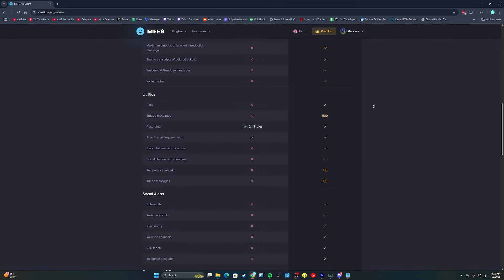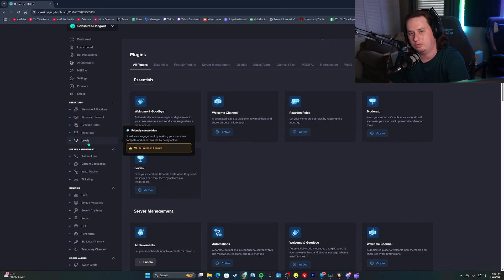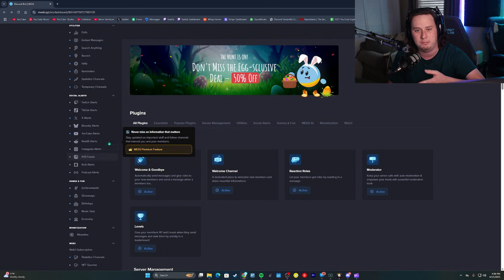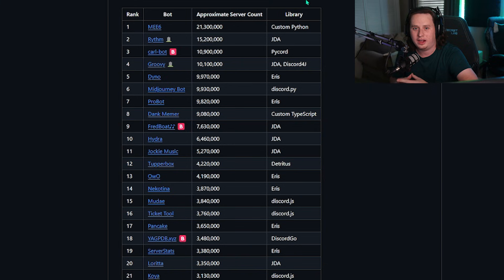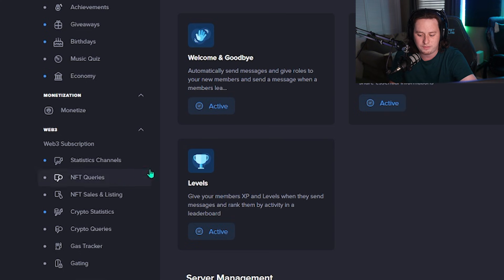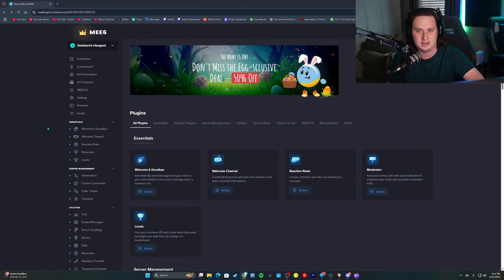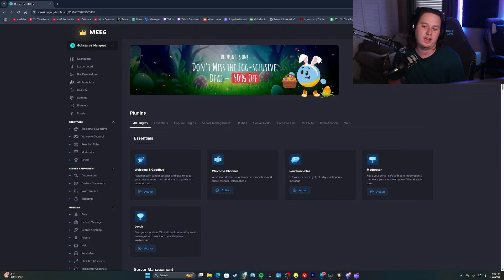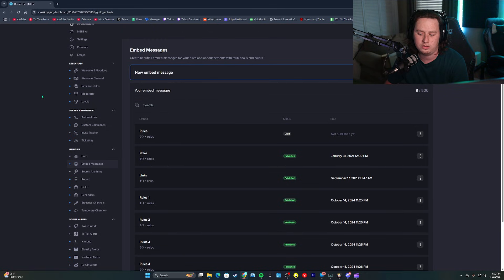Revisiting the BIGGEST Discord Bot (MEE6)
MEE6 is the biggest discord bot on the platform, currently in over 21 MILLION servers across discord as of March 2025. However, the but has gotten a lot of hate over the years, some rightfully deserved, some maybe not. In this video, I want to discuss the state of mee6 in 2025, and is it actually worth it for your discord server!

Checkout my Partners!

Hire me to Create Your Discord Server!

My Gear:
►PC Specs: